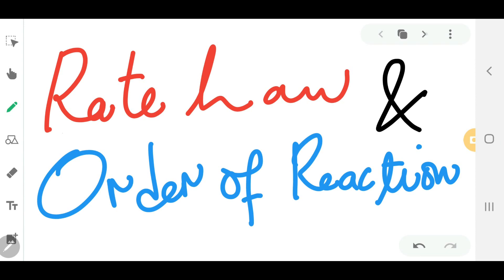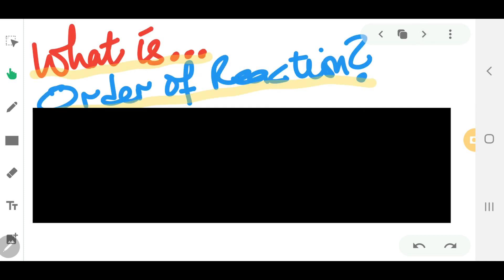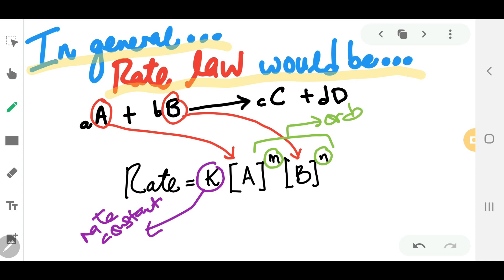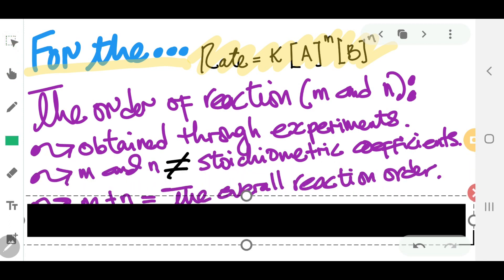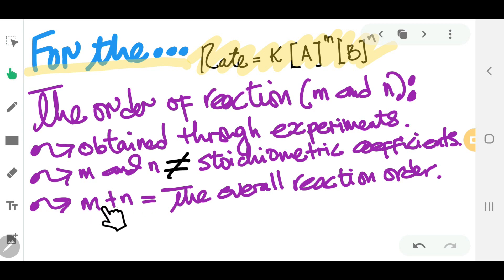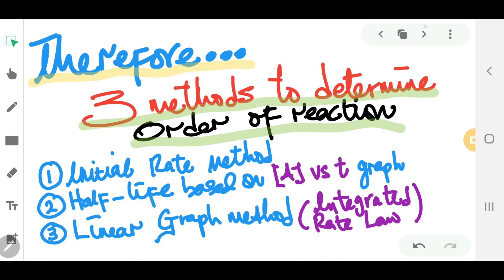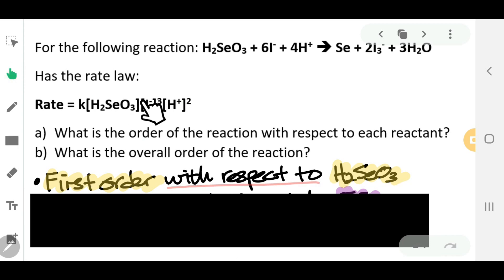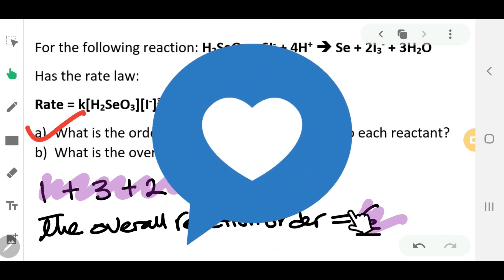Rate Law & Order of Reaction | STR8CHEM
Key Timestamps:
1. What is "Rate Law" - 0:11
2. What is "Order of Reaction" - 0:44
3. "Rate Law" in general - 1:00
4. Important notes for the "Order of Reaction" - 2:38
5. Three (3) methods to determine "Order of Reaction" - 4:38
6. Example - 5:34